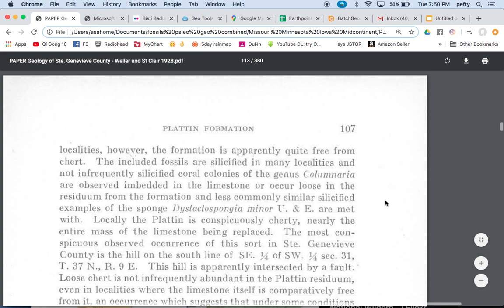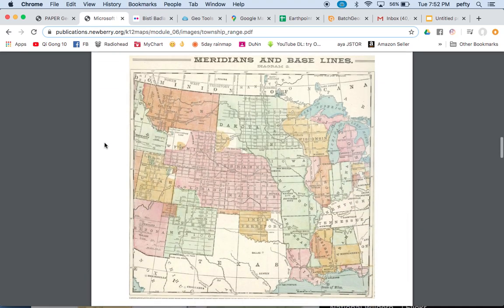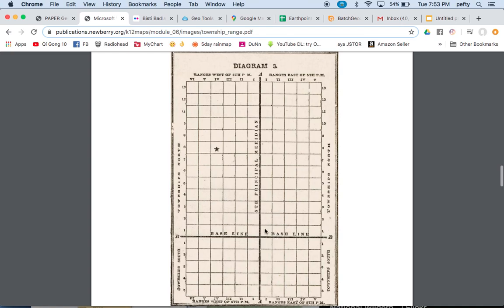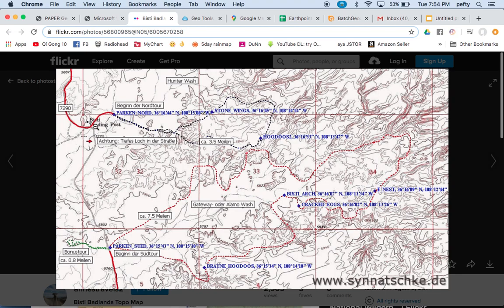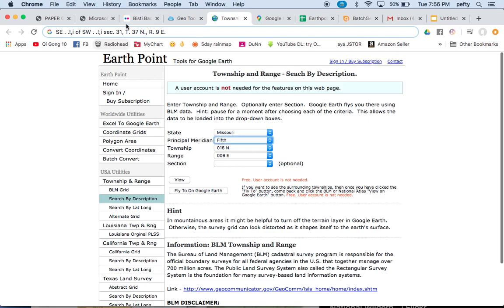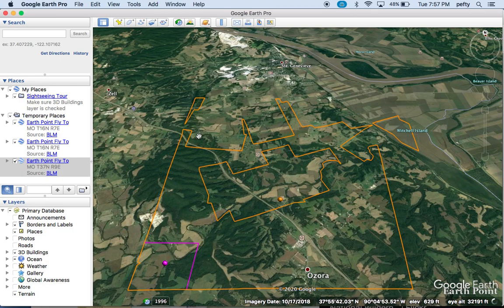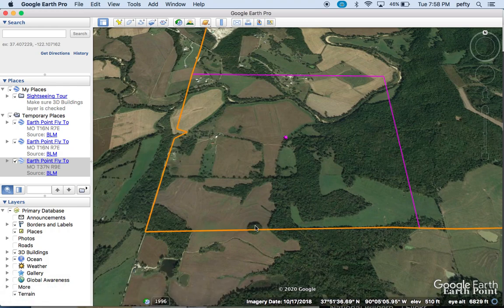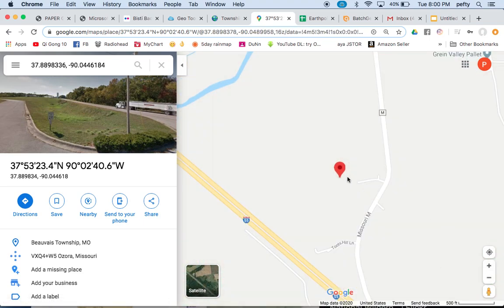Finding old localities using the Township and Range system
When you come across a fossil, mineral, or archaeological locality in an old publication, it's almost certain to be given in Township and Range format rather than Latitude/Longitude. This video briefly explains how the obscure Township and Range system works and how to convert from old Township and Range coordinates to modern Latitude/Longitude coordinates that you can input to Google Maps etc.